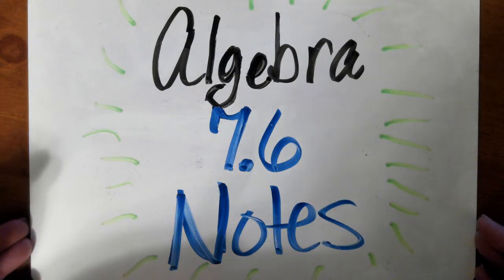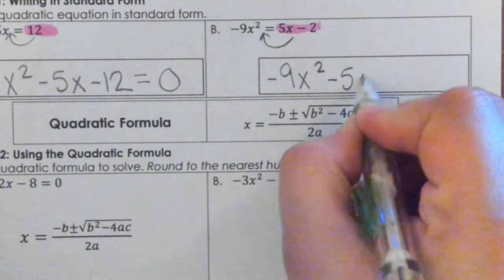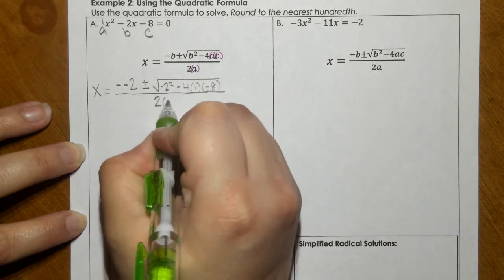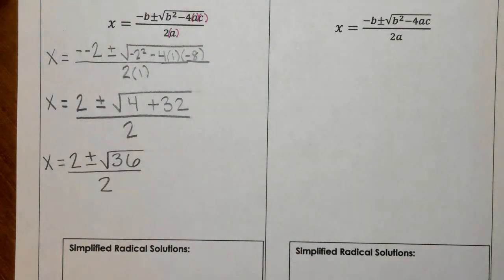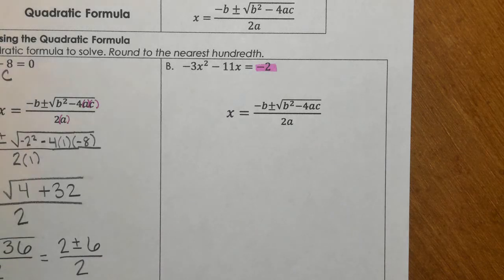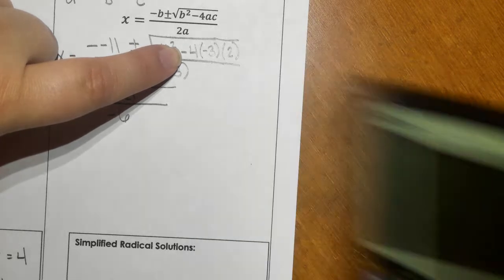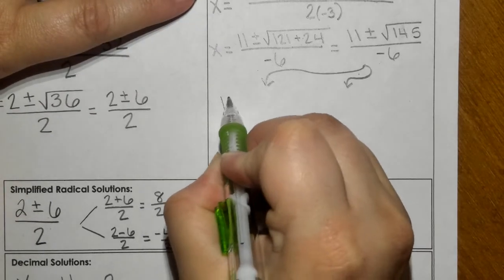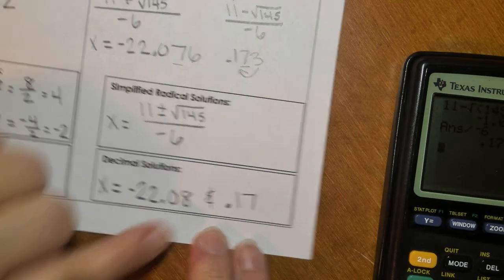Alg - 7.6 Notes (1st Half) [Quadratic Formula]